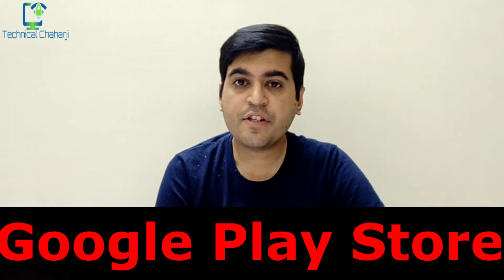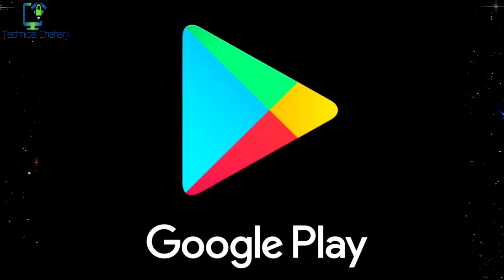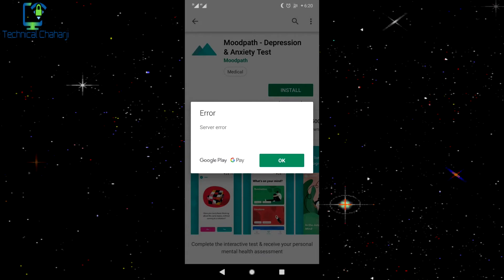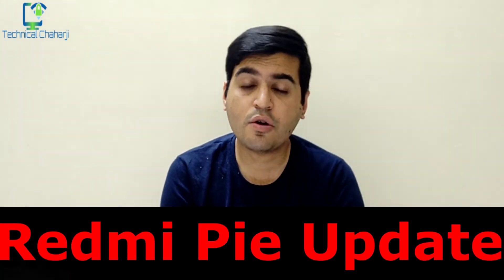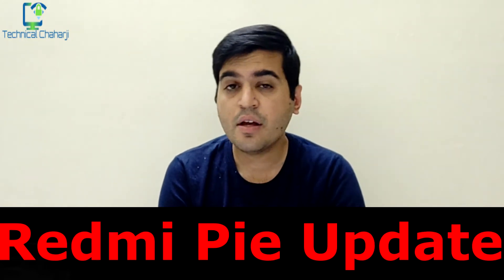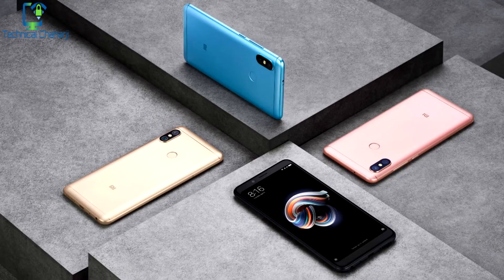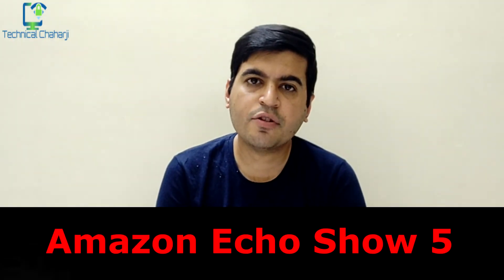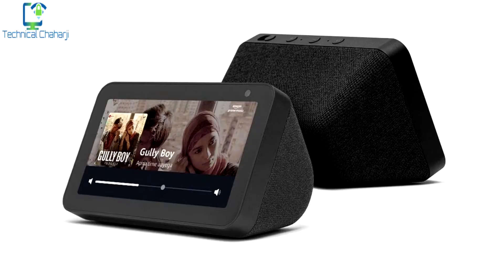Weekend Tech News Review #26 - Ipod Touch, Amazon echo, Android Pie Update & More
Lets do weekend tech rewind for this week and lets find out whats the technology news that made a lot of buzz and do more of a tech talks for this week. here are my top picks in world of technology